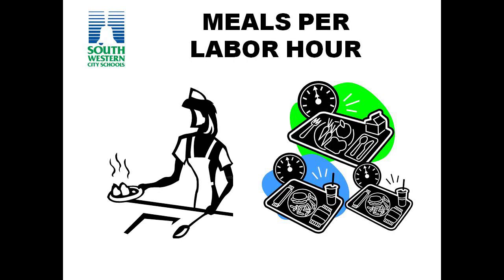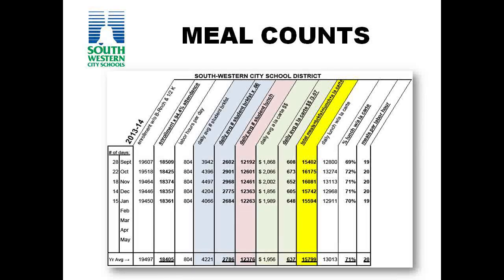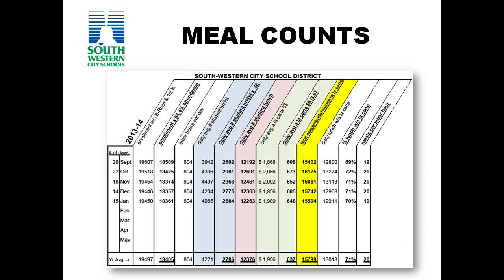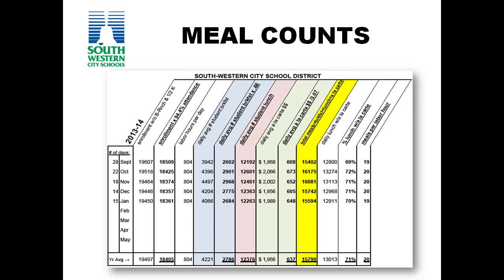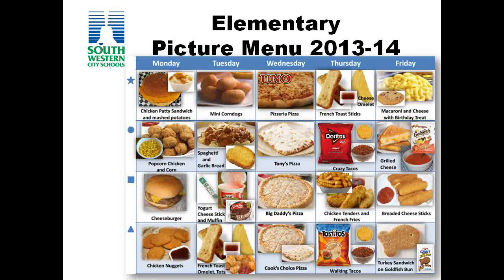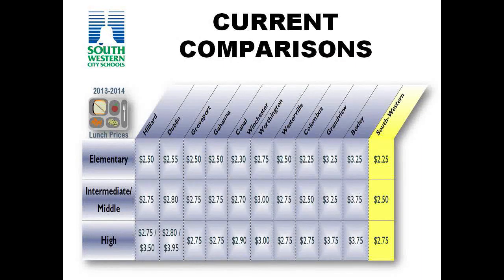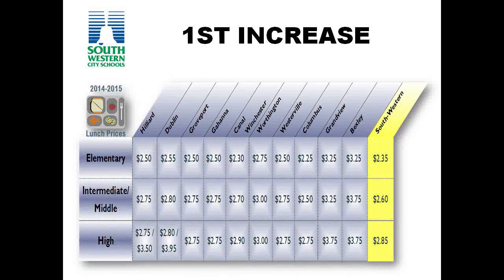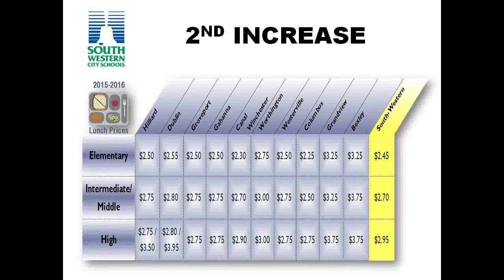South-Western City School District Food Services Update for February 24, 2014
Beth Glitt, Food Services Supervisor, presents Food Services at the February 24, 2014 Board of Education meeting.